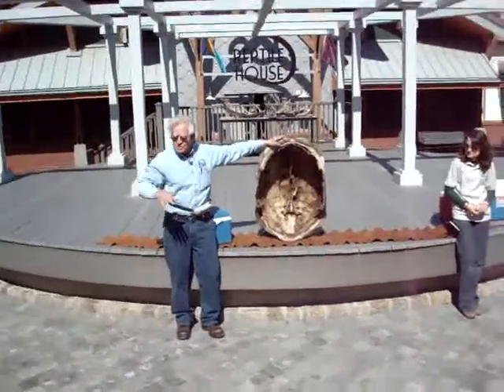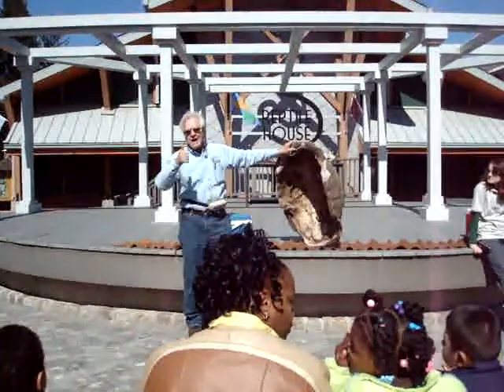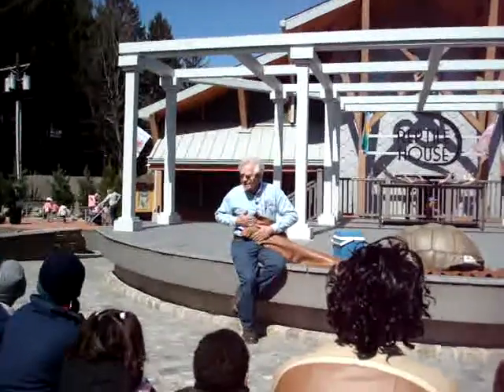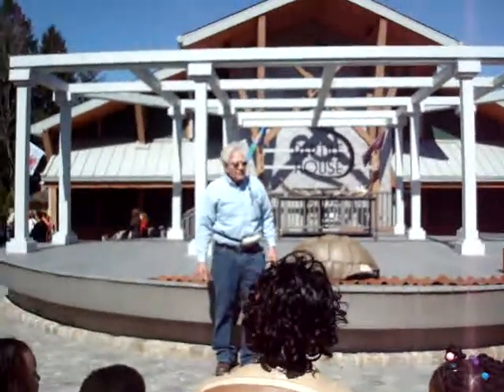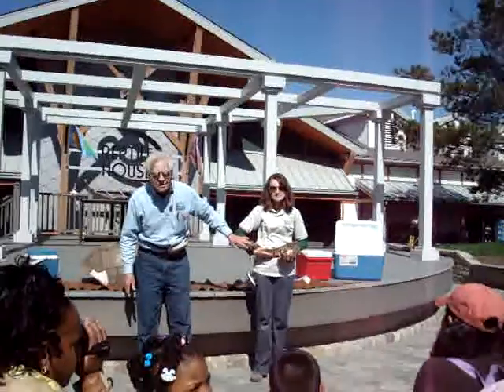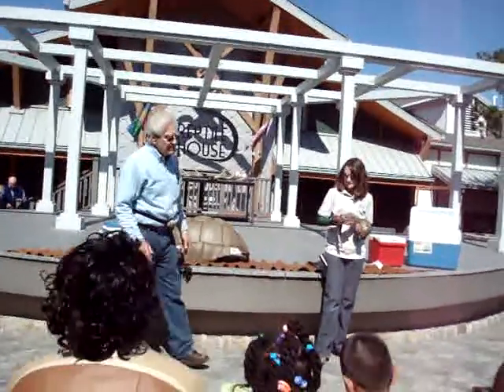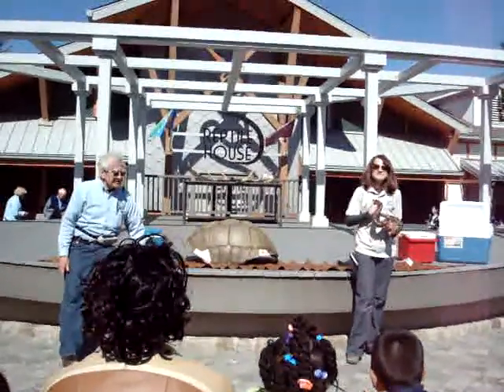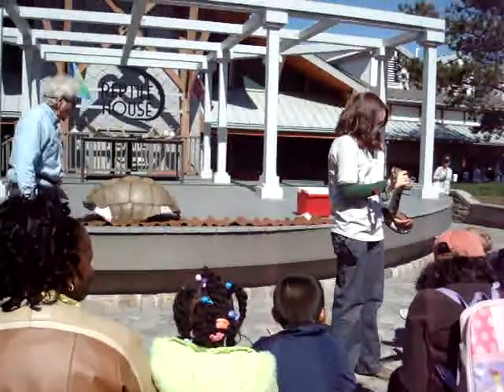Turtle Back Zoo Part 7: Walked In on an Elementary Class Lecture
Turtle Back Zoo Part 7
I made everyone wake up early (10 am, ooohh it's so early) to go to the zoo. We walked in on an elementary school class lecture after our train ride.